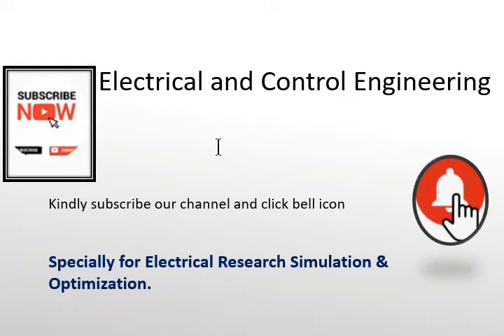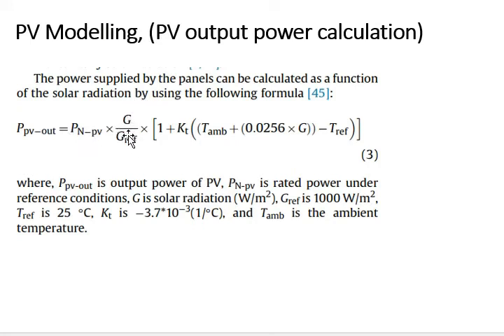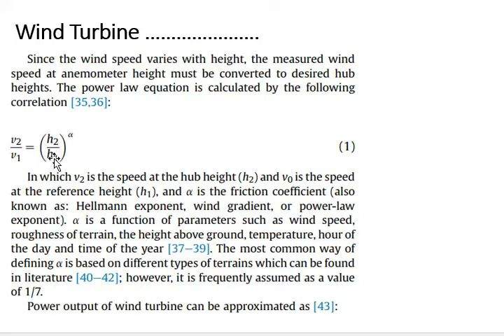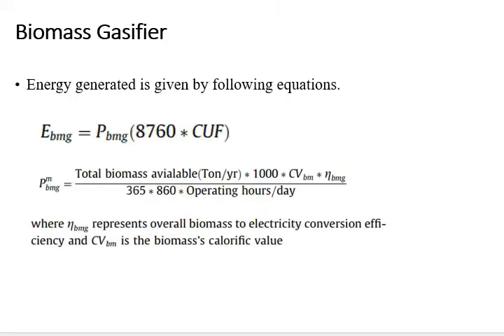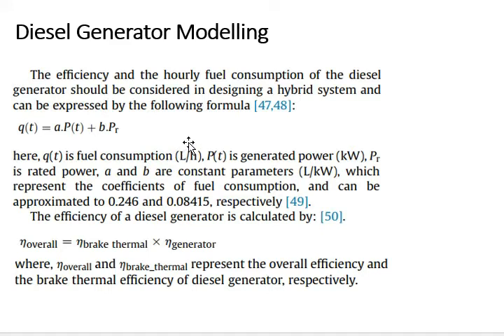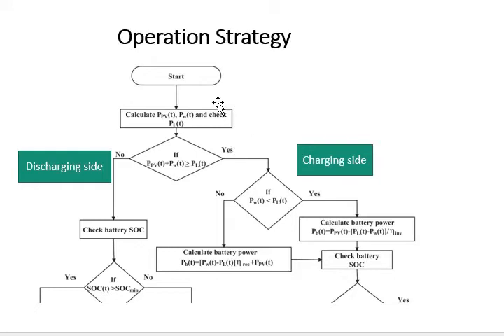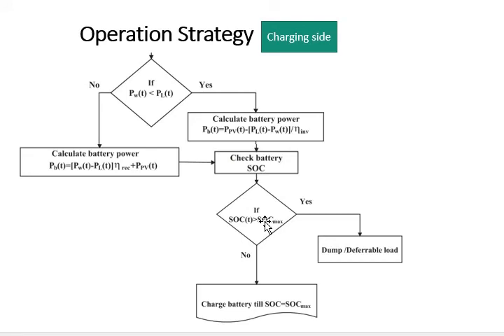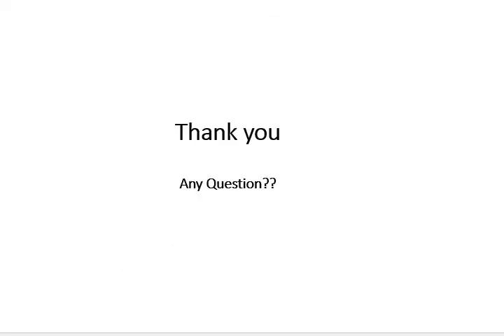Optimization of the hybrid renewable energy design| Micro grid optimization | Wind | [PV]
This lecture gives the demo of the modelling and operational strategy of the hybrid energy renewable energy optimization.
This is not single lecture, there are series of Hybrid renewable energy designs.
For complete design see the Hybrid renewable Playlist of our YouTube channel.
Different Global optimization techniques will be discussed, GA, PSO, ABC, ABB, DE etc
HOMER simulation and comparison will be discussed in detail later on in the upcoming lectures